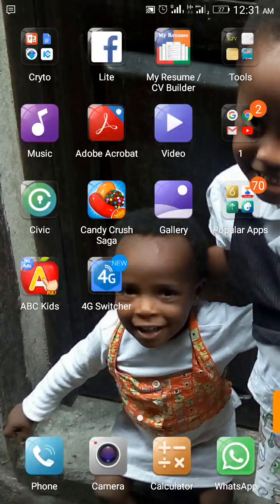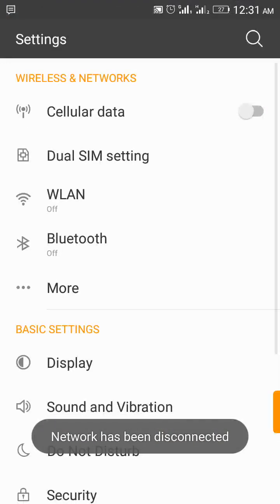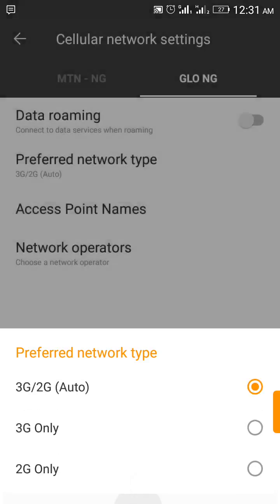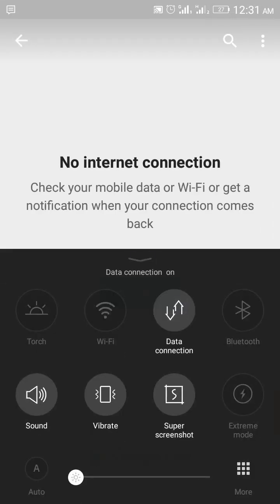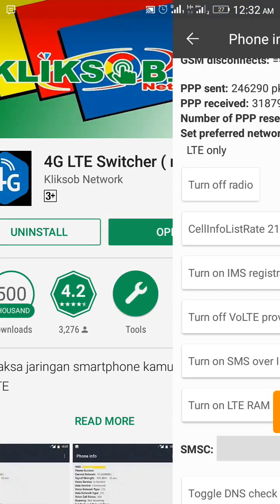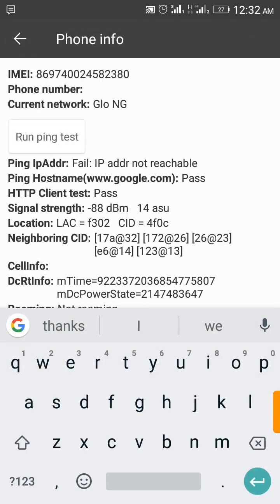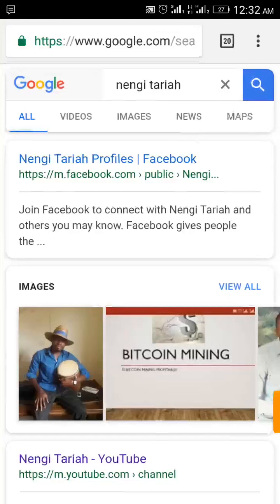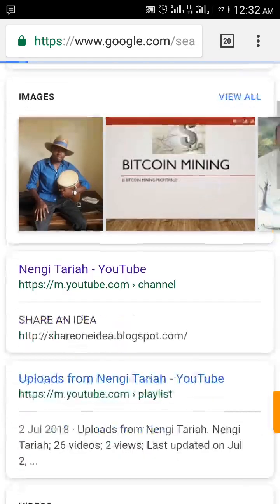How to switch from 3g enabled phone to 4g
How to make your 3g Android phone browse on 4g network.

How to convert 2g or 3g to 4g